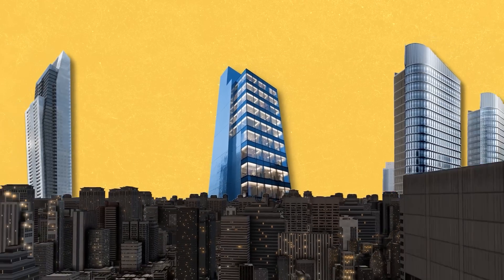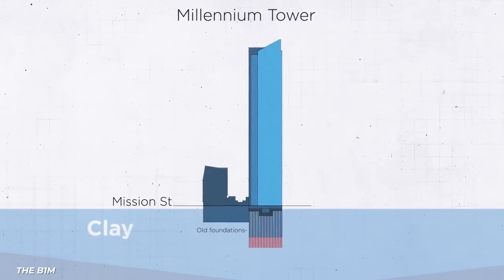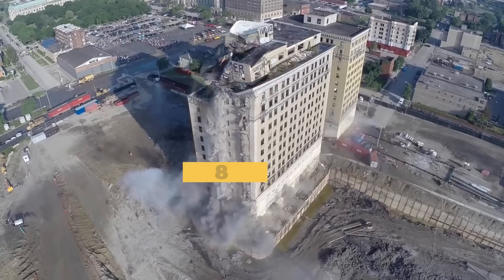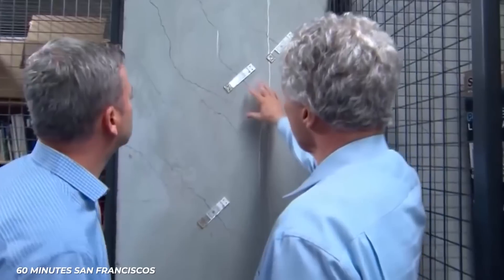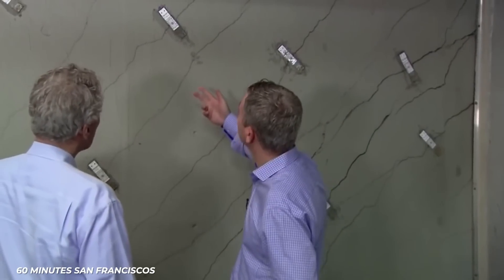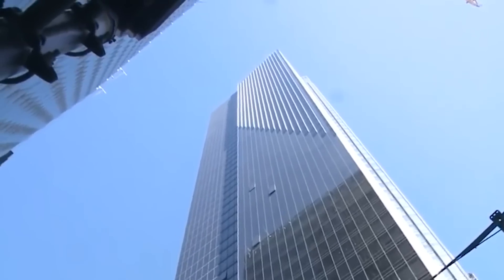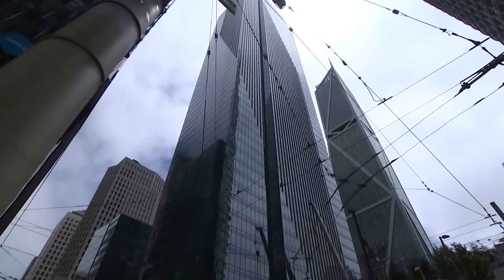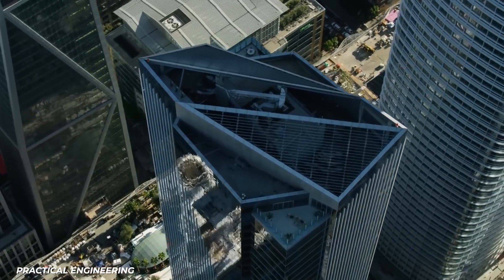Spending $100 Million To Stop This Tilting Skyscraper From Falling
San Francisco is one of the greatest looking cities in the entire world. Each and every building that gets erected in the famous city does so with pride, knowing that it ranks among many of the finest skyscrapers on Earth. Well, there’s one building that has lost all of its pride. That’s because the Millenium tower is actually sinking into the ground, causing it to tilt over to the rage of pretty much everyone in San Francisco.

The second this architectural disaster was discovered, two questions were being asked everywhere. One, why is this happening? Two, how do you stop it?

The first answer has many answers. Some have pushed the blame to the developers to neighboring projects or even to it essentially being an act of god no one could’ve possibly predicted.

The second answer involves hundreds of millions of dollars and over a year of manpower to fix the entire thing. Though it’s possible that even this isn’t enough to keep the skyscraper sinking further.

As you might expect, this has led to a ton of lawsuits. The people who live there claimed they were misled and that they have gone through some truly terrifying ordeals as the building continues to fall over. These lawsuits got settled to the tune of likely millions of dollars. Though looking at the controversies and drama around this project, chances are that this won’t be the last one.

So why is this tower sinking into the ground and how much will it cost to fix? Only one way to find out!

Written by: Jordan Phillips
Narrated by: Jordan Phillips
Edited by: Federico Rossi

CHAPTERS:
Intro 00:00
The Tilting Skyscraper 00:15
Why Is It Sinking? 01:55
The Millenium Tower History 04:19
Controversy 06:16
Outro 08:04